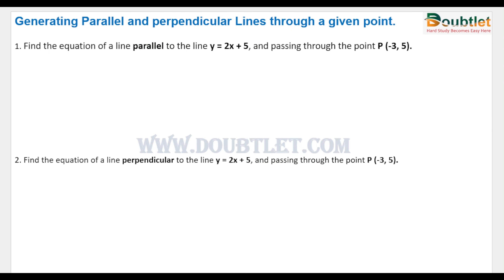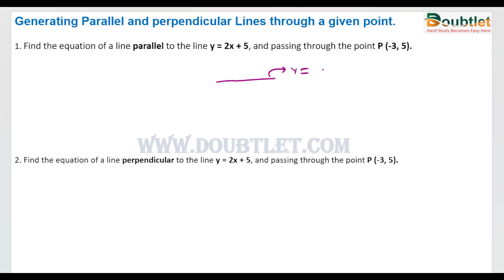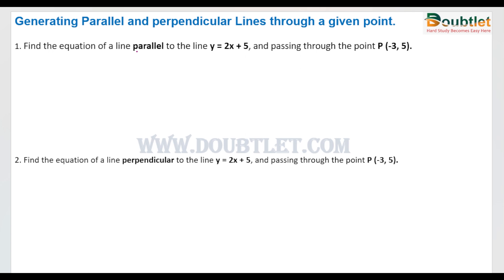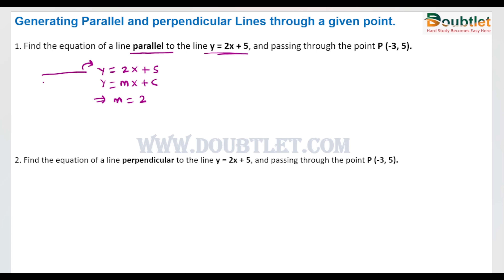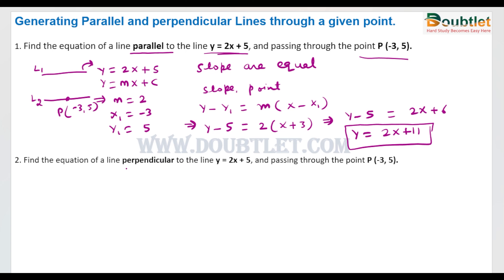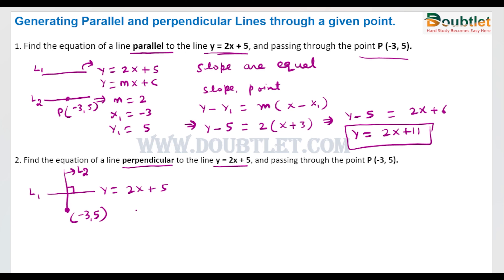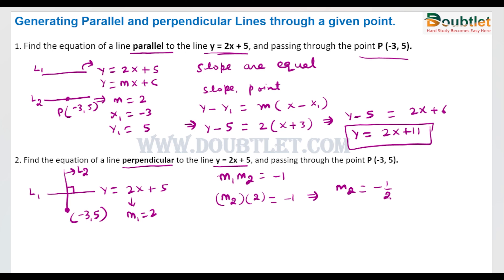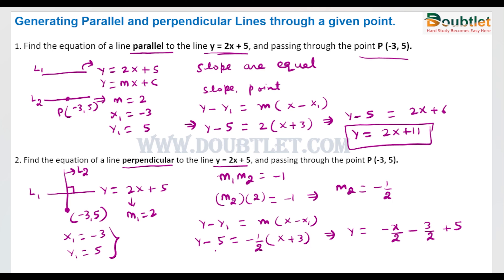How to find parallel and perpendicular lines to the given line and pass through a given point.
This video depicts how to find parallel and perpendicular lines to the given line and pass through a given point.
We have also made a calculator to find the parallel and perpendicular lines to the given line and pass through a given point.
Step-by-step solution
Ask any doubt
Free Calculators
Focus rooms
Formula archive

Conceptual methods
Tips & Tricks